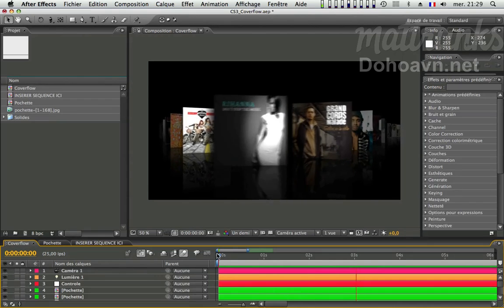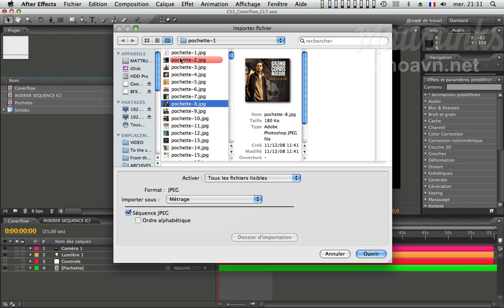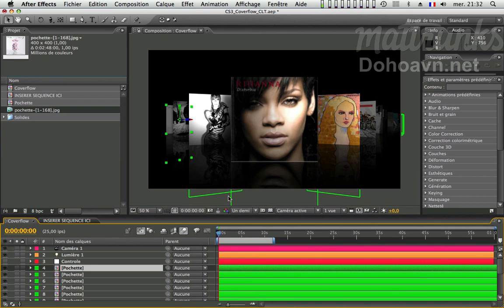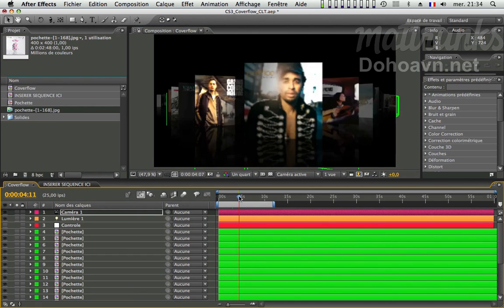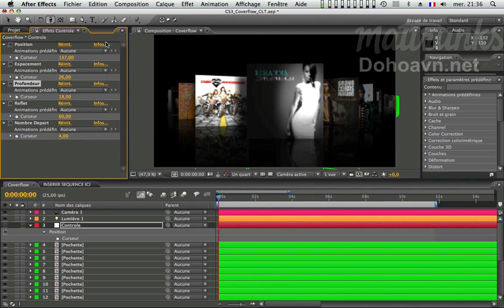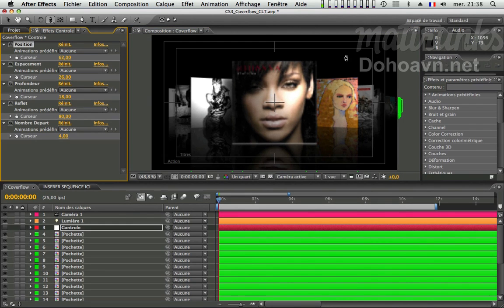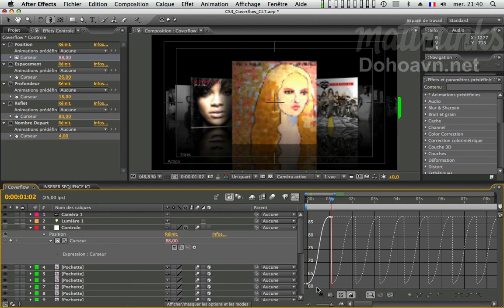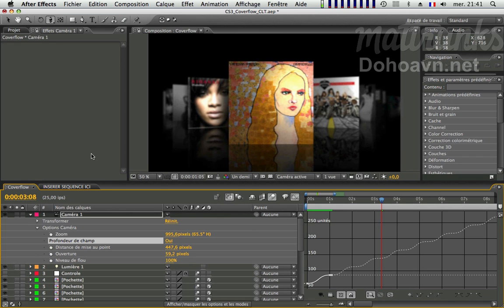Học after Effects - Kỹ thuật làm video Chuyển Cảnh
Xem thảo luận tại :